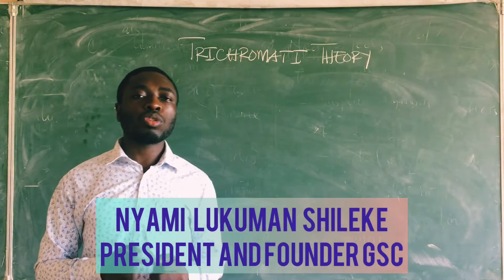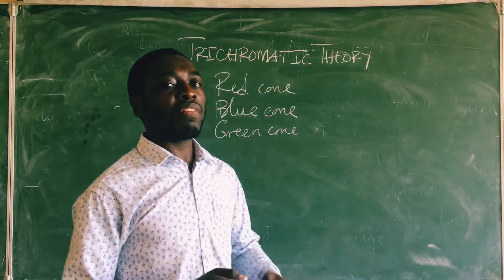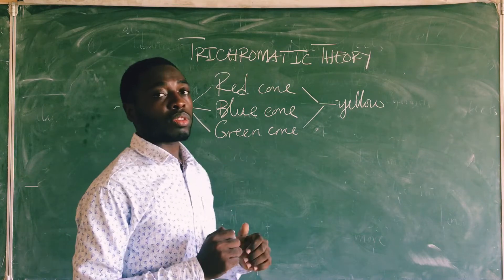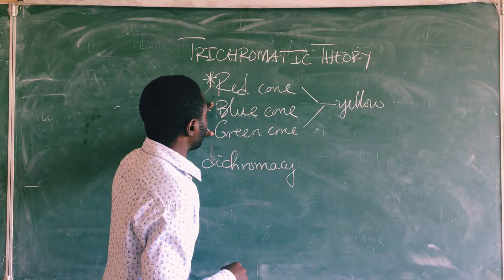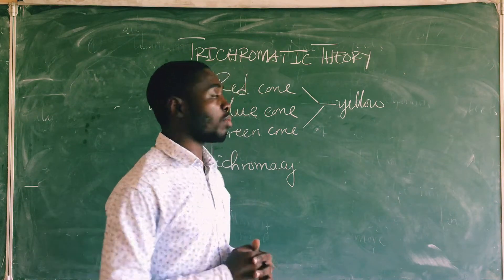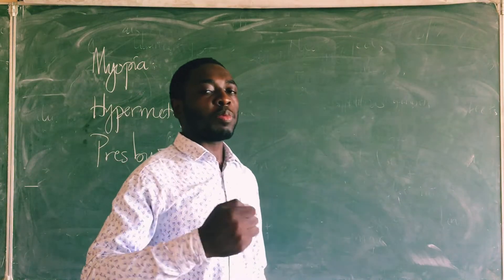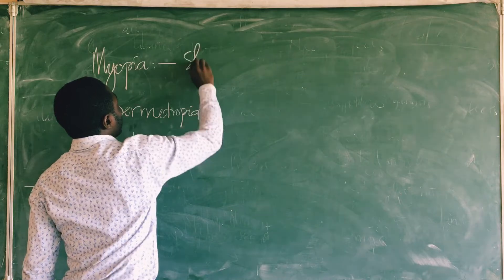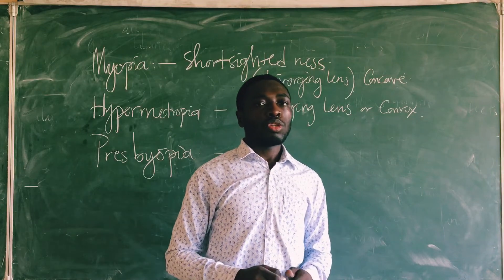CRASH COURSE: TRICHROMATIC THEORY OF COLOR VISION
The trichromatic theory of color vision says that human eyes only perceive three colors of light: red, blue, and green. The wavelengths of these three colors can be combined to create every color on the visible light spectrum. This theory was first suggested by Thomas Young and later tested by Hermann Von Helmholtz.